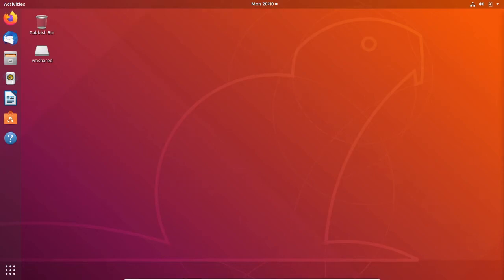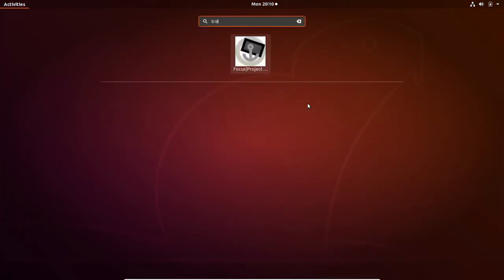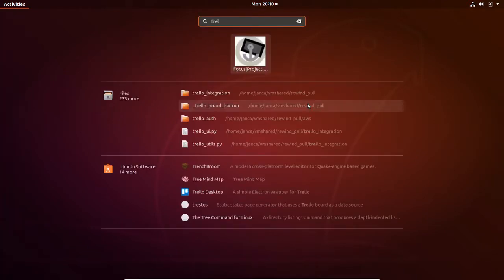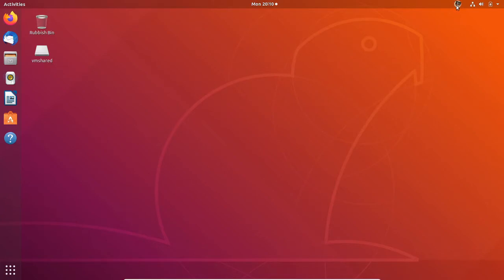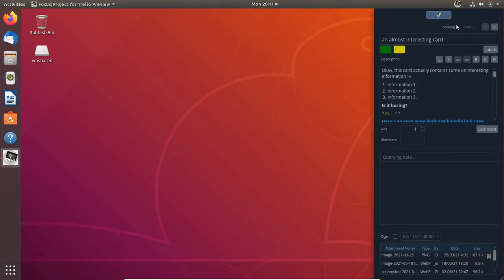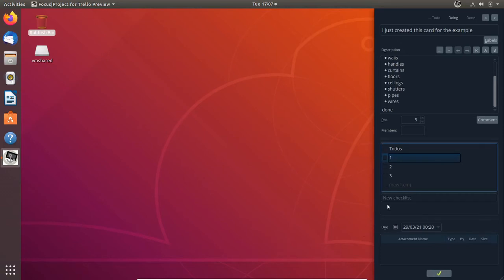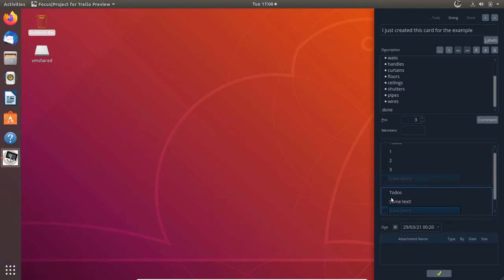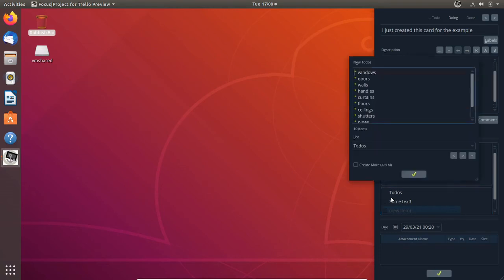Focus|Project App for Trello - Basics: Active Card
A quickly created video about the Active Card dialog of the Focus|Project App for Trello, just to help you getting started or to get an impression what is there for you to find.

It may not cover much more than say 1/5 of the app at the time writing :) it's a start.

The app is a desktop client for Trello, available - and more can be found Linux and Windows 10+ supported.

The pro version allows for regularly capturing up to 20 boards, further reducing the chance of headaches when the internet goes down and you'd need to check Trello.